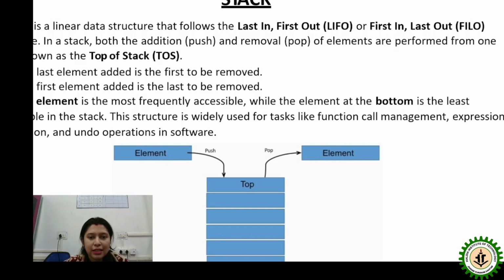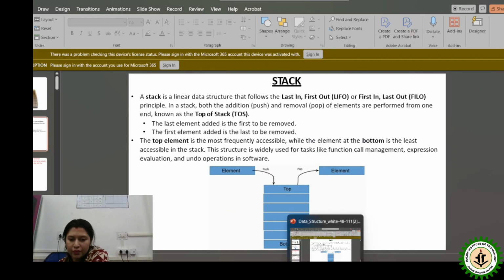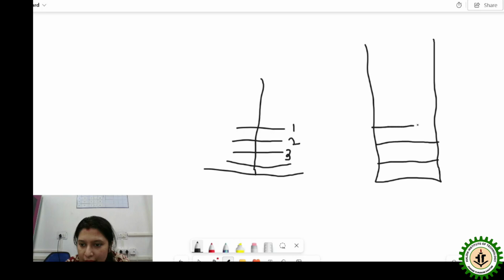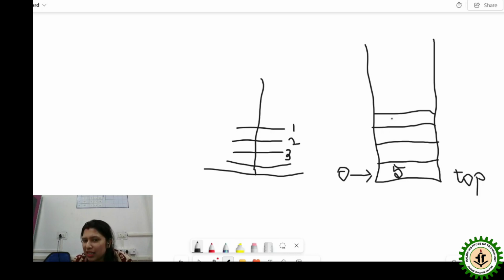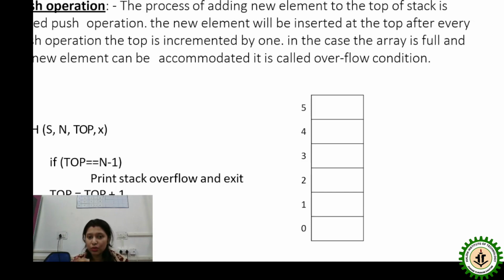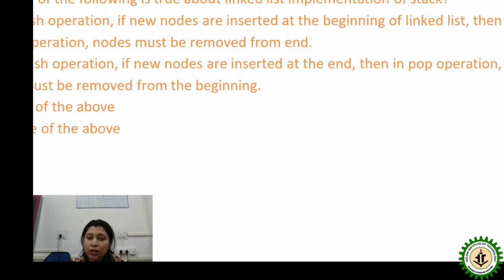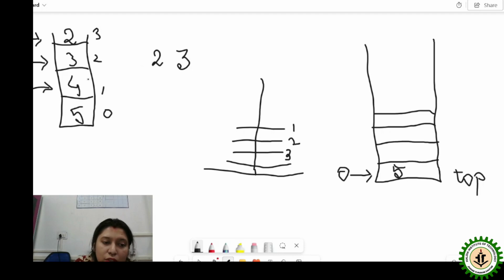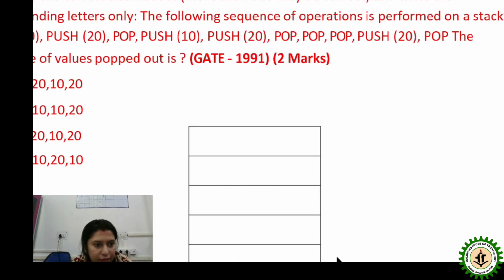Stack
Papri Ghosh, DS